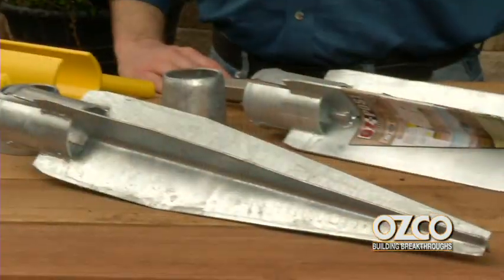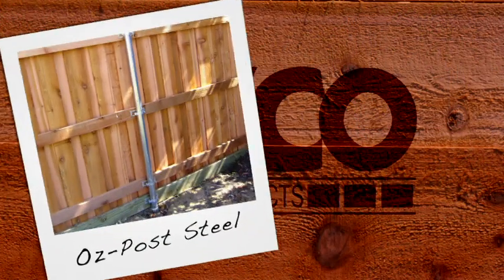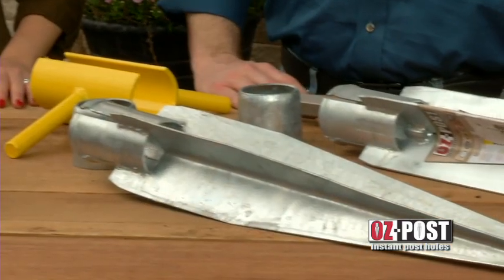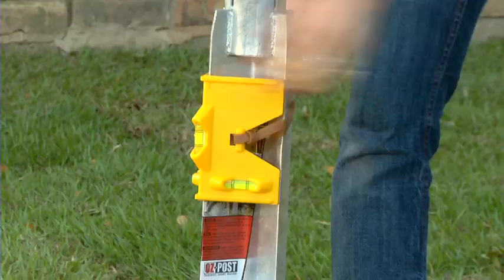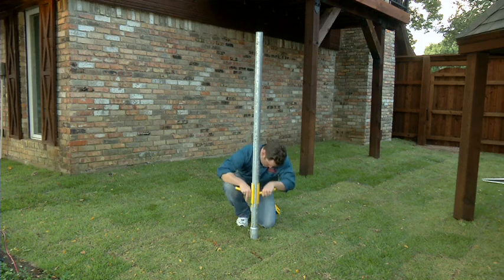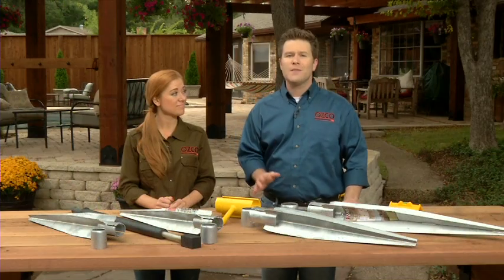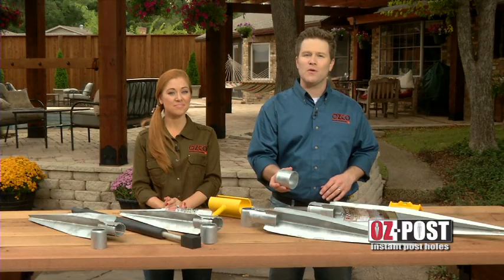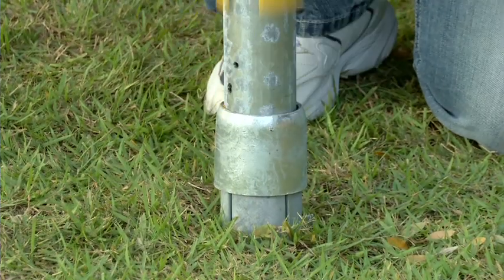OZ-POST® STEEL POST ANCHORS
Oz-Post® Anchors for Steel Posts, Saying Goodbye To Digging Post Holes Is Easy.